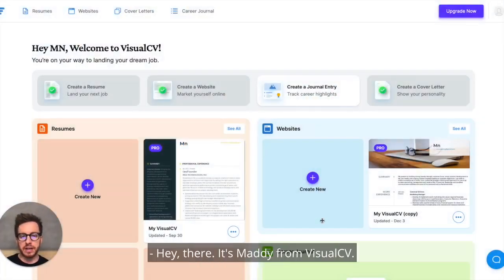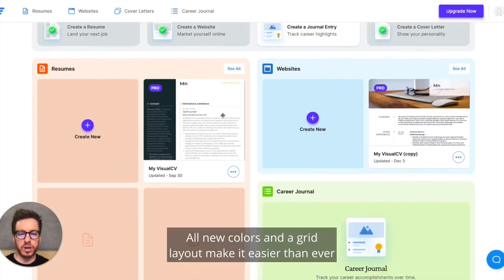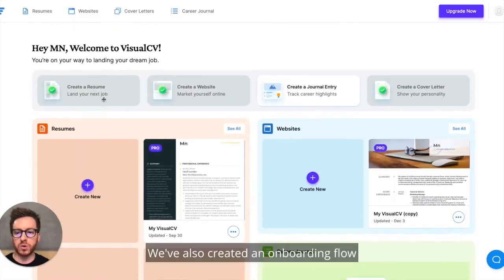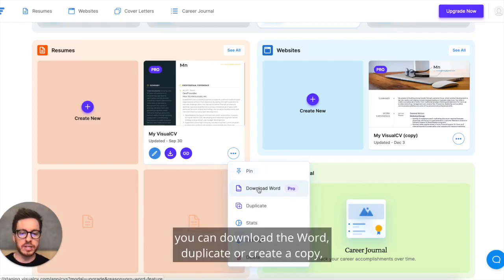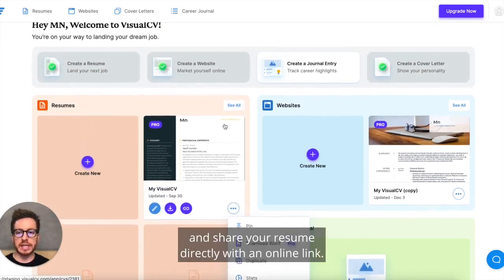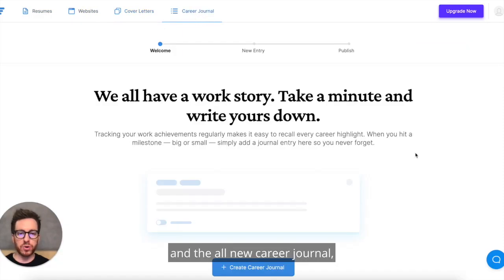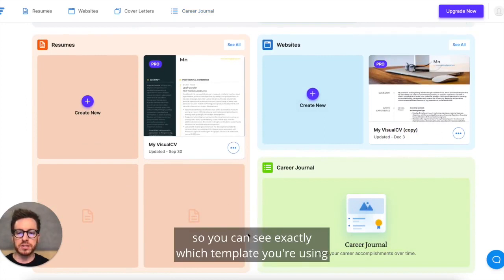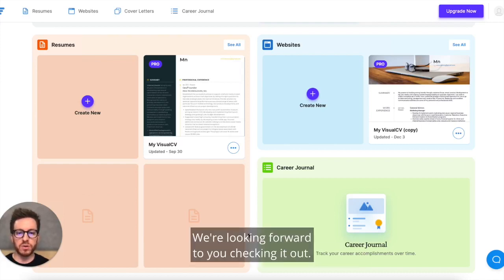The All-New VisualCV Dashboard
We’re excited to introduce a brand new VisualCV experience!

We’ve completely redesigned the VisualCV dashboard so that it’s more organized, easier to use - and way better looking.
Changes include:

- A redesigned home page:  Resumes, Cover Letters, Websites, and the Career Journal are now separated into different sections, with your most recent items right at the top.
- Secondary dashboards: Each VisualCV tool has its own separate dashboard for better organization.
- Pinned items: You can now pin your most important items to the top of the page so they’re easy to find.
- Duplicate: Create an exact copy of an existing resume or cover letter, custom formatting and all.

With these changes, and all the VisualCV features you’re used to, keeping your job search organized will be easier than ever.